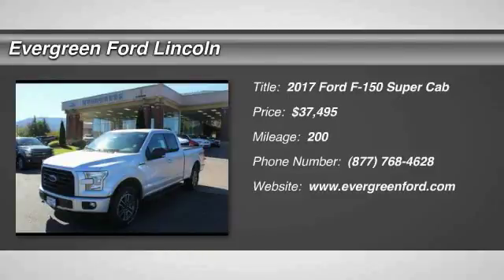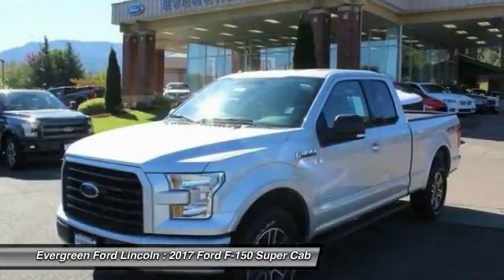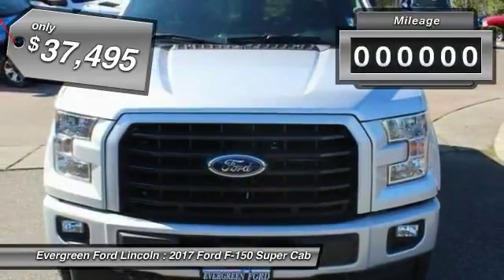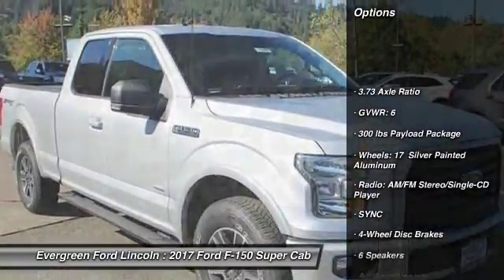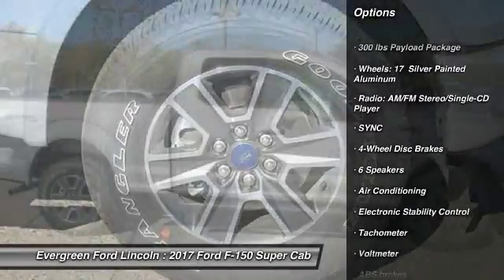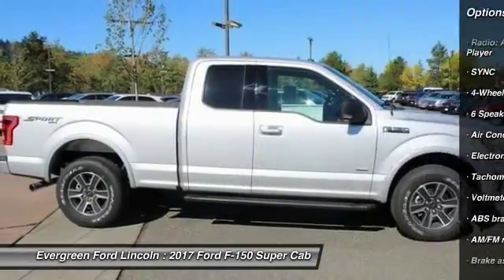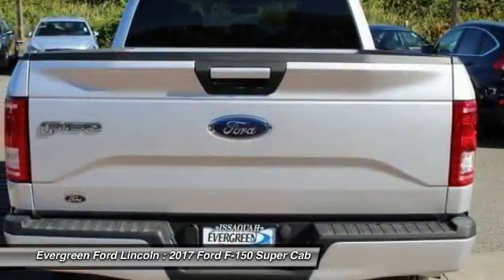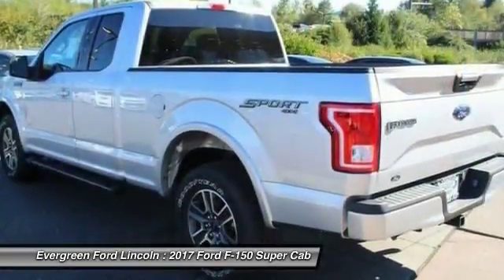2017 Ford F-150 Issaquah WA 17-3485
2017 Ford F-150 XLT

1500 18th Ave. Northwest

300 - EcoBoost Bonus Customer Cash. Exp. 10/02/2017,  2,250 - RETAIL Trade In Assistance BONUS Cash - Sea. Exp. 10/02/2017,  1,500 - Bonus Customer Cash. Exp. 10/02/2017,  2,250 - Retail Customer Cash. Exp. 10/02/2017